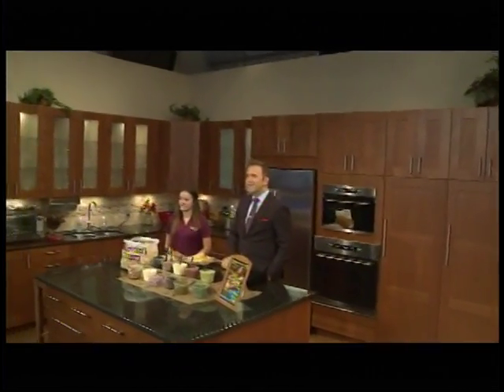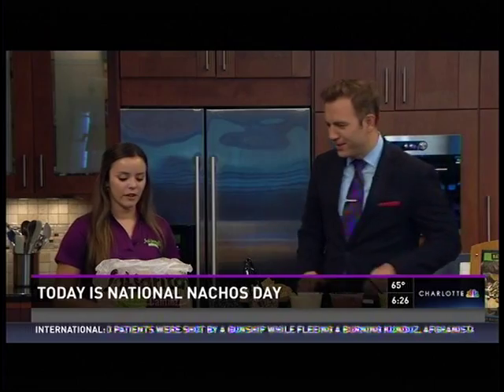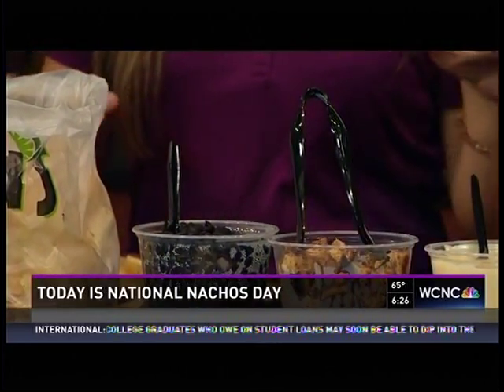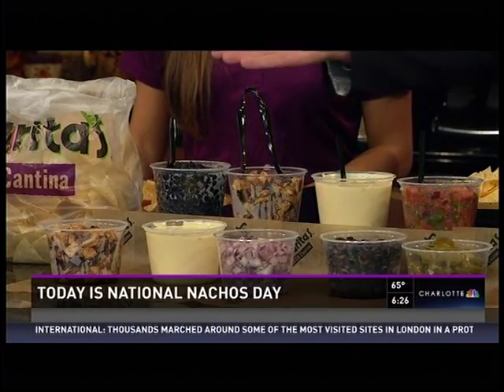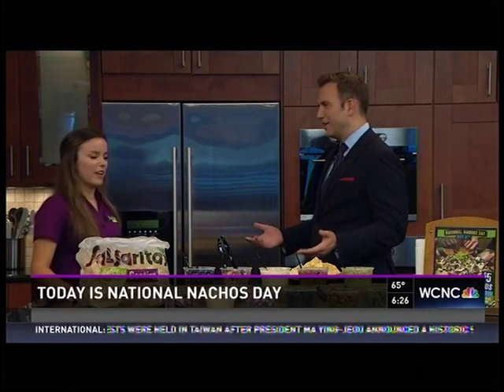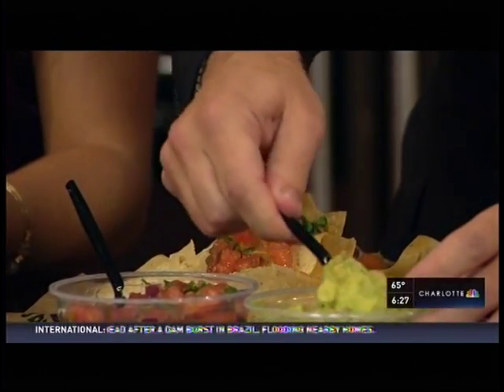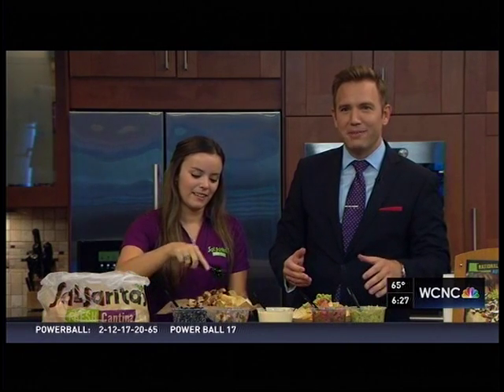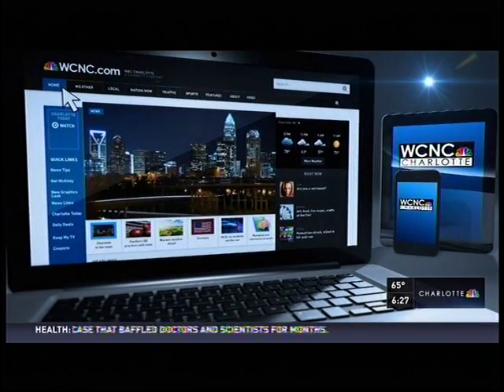National Nachos Day 2015 WCNC